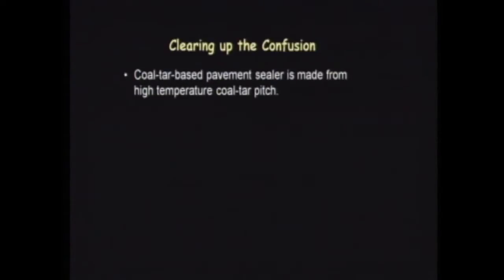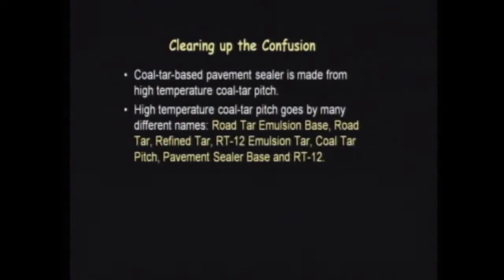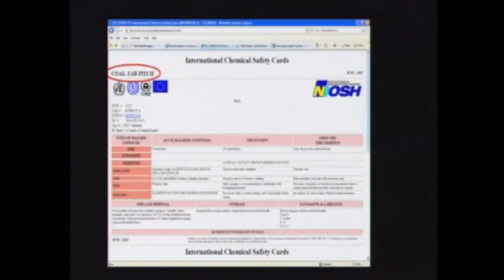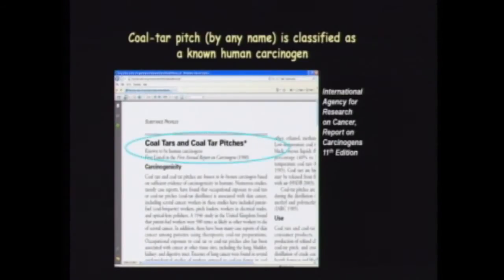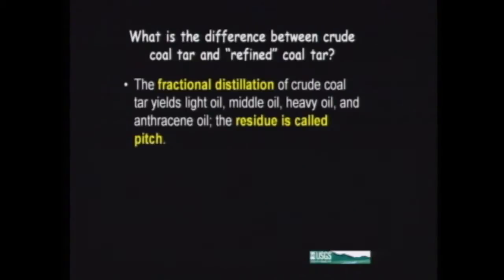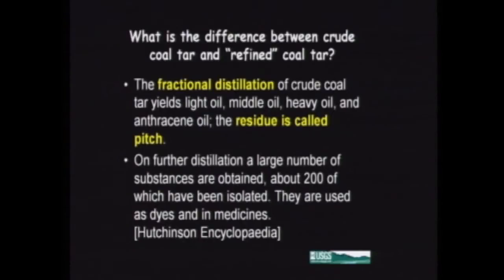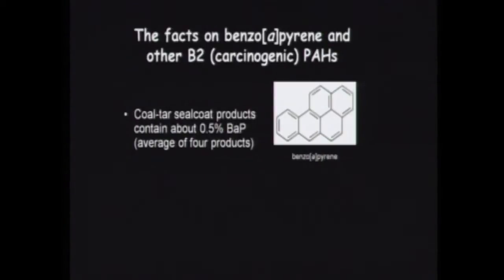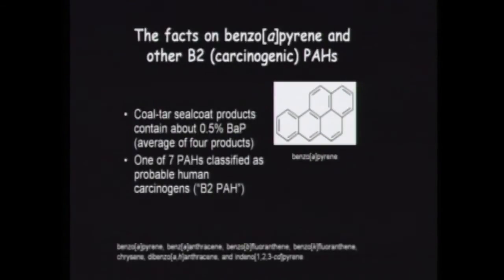2. What is Coal Tar? Unofficial Guide to the USGS and Coal Tar Sealants, Part 2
Ever wonder what is in coal tar sealant that makes it a concern?  Confused by a variety of terms used by industry?  Watch this video as a USGS scientist exposes the truth about coal tar sealants, their origin, and their health risks.  This is Part 2 of an expanding series explaining the state of the science of coal tar sealant pollution.